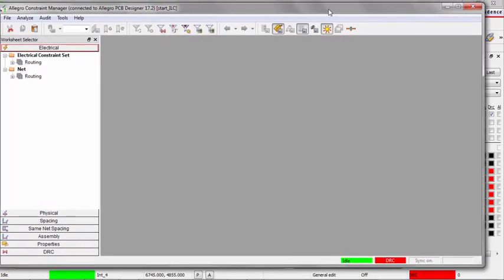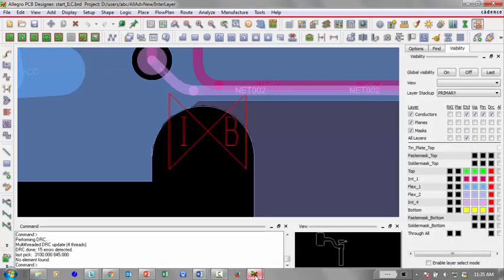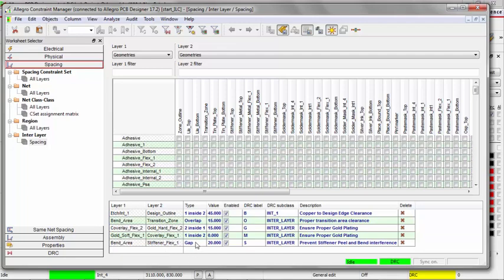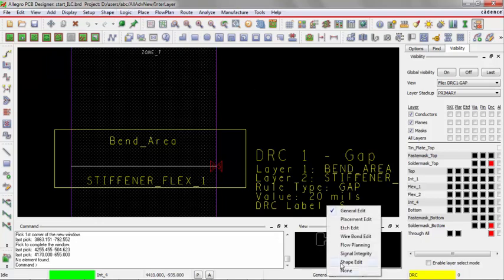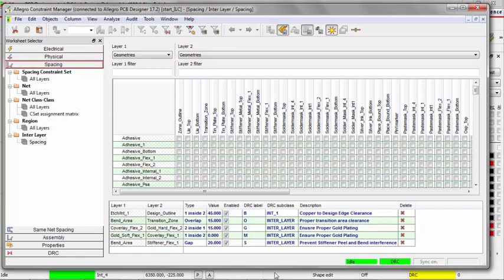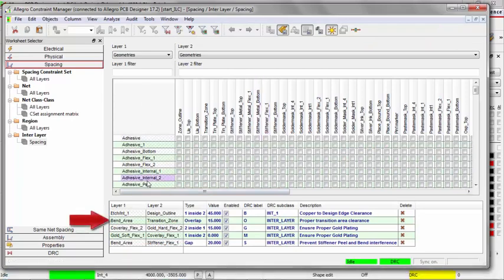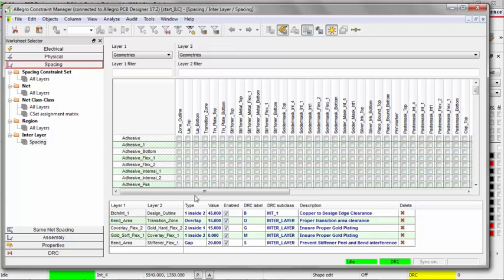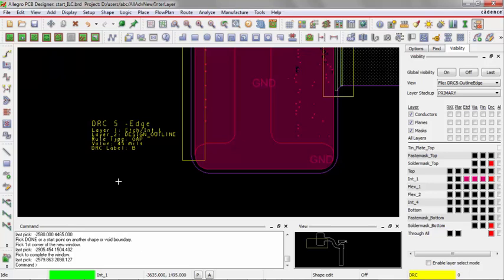Viewing Inter Layer Checks available in the Constraint Manager from with the Allegro PCB Editor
​This video will demonstrate the Inter Layer Check capability available in the Constraint Manager. Demonstrated will be how to enable Inter Layer Checks and View Inter Layer Checks.